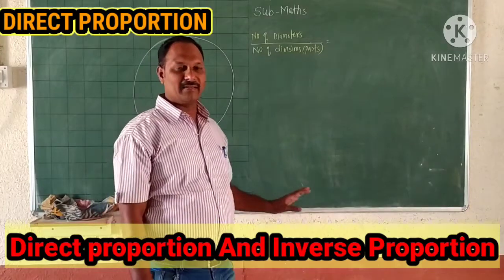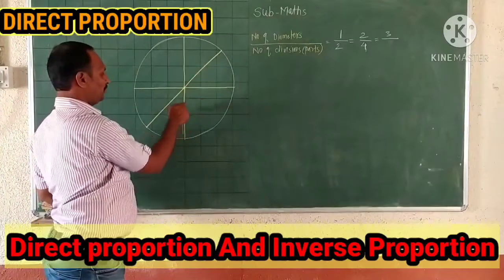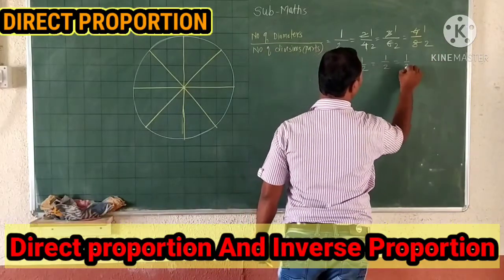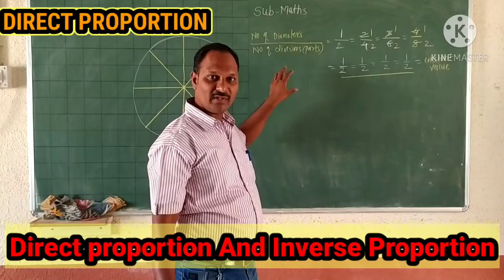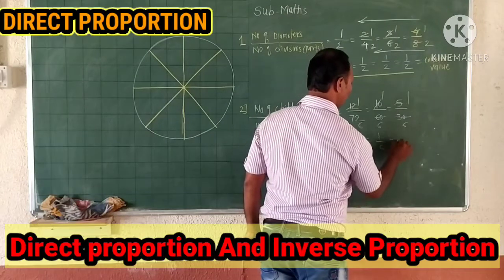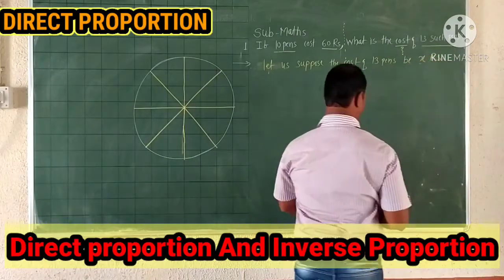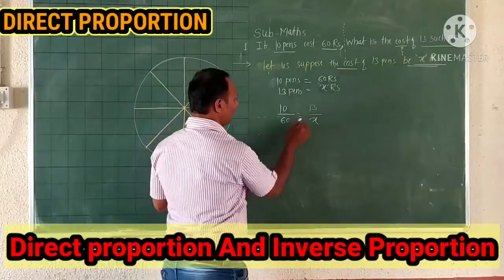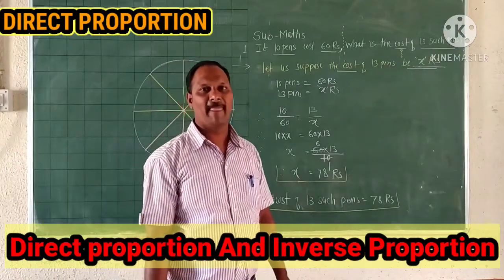Direct And Invese Proportion